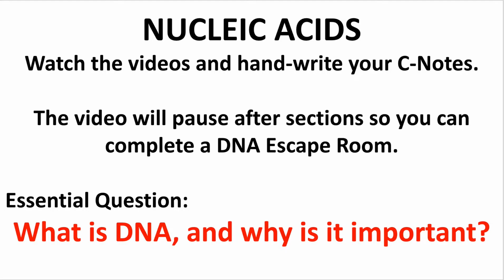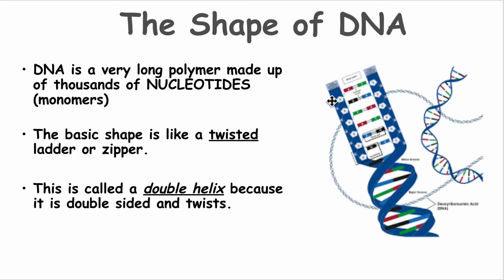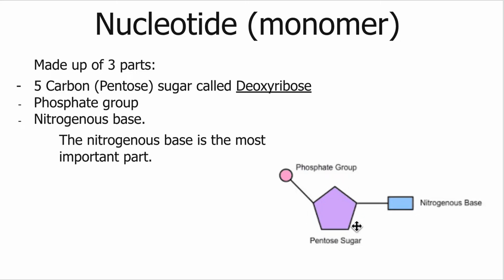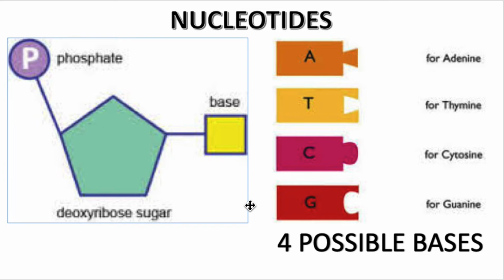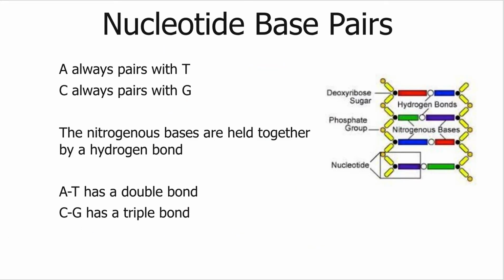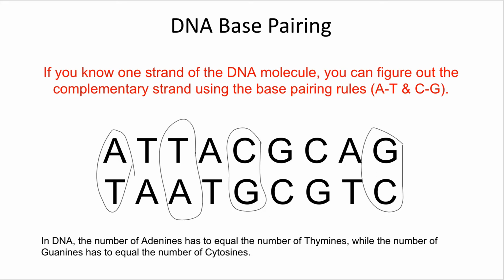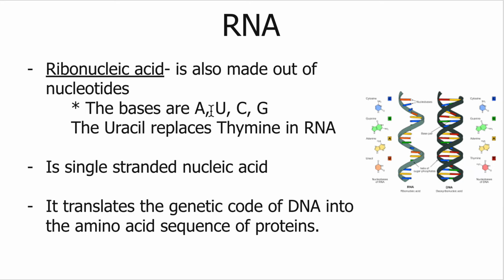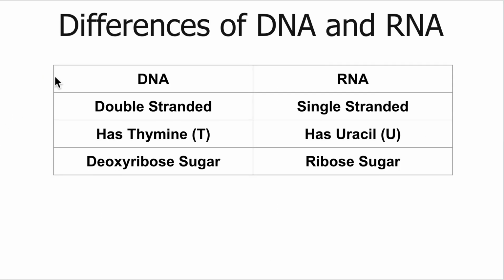DNA Escape Room Part 1